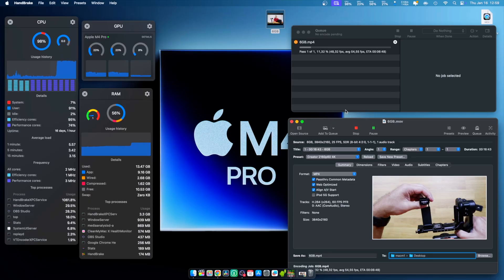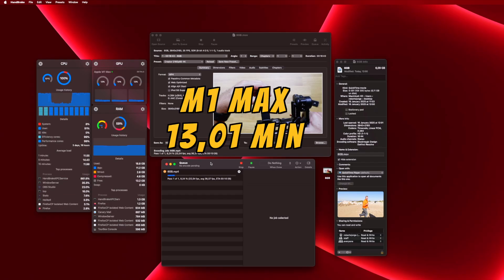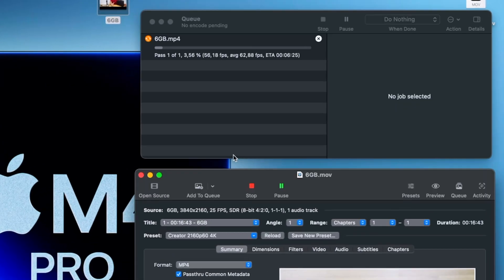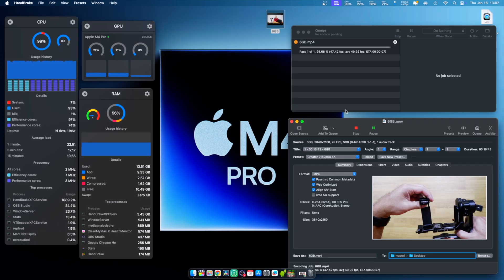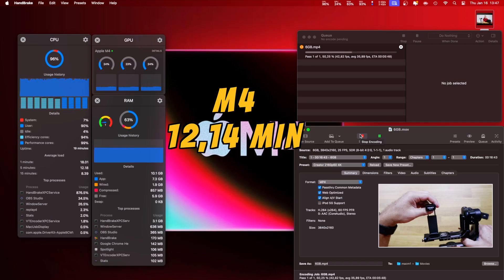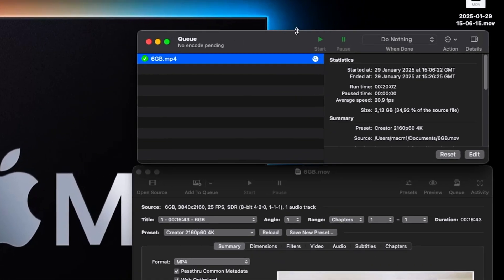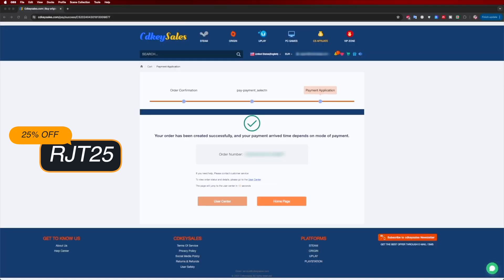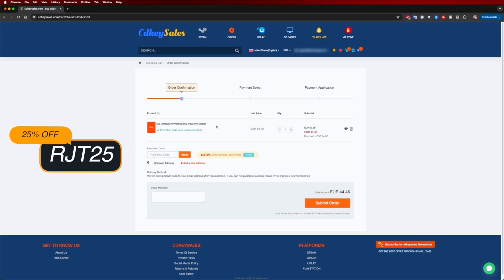Which is the Best Mac Processor for CPU and RAM Tasks? | Is It Worth It? 🚀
Let's find out which is the best Mac processor for demanding CPU tasks—will it be the M4, M4 Pro, M1 Max, or M1? ✌️😅

✅ RECORDING GEAR: ✅